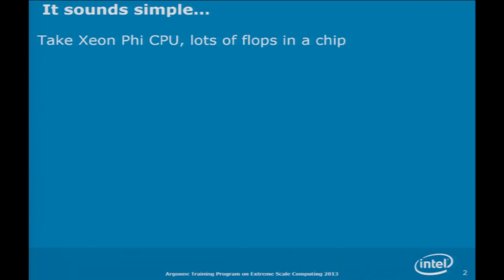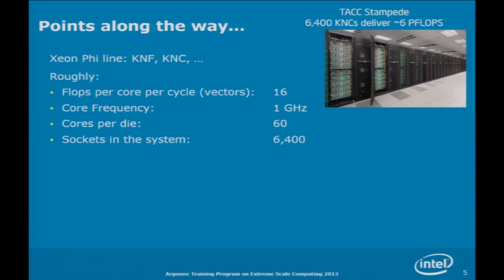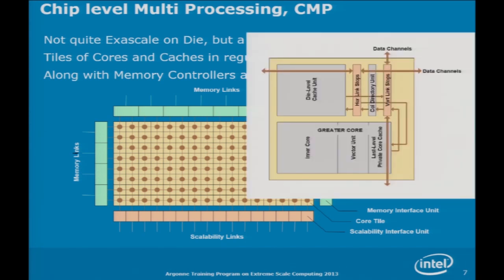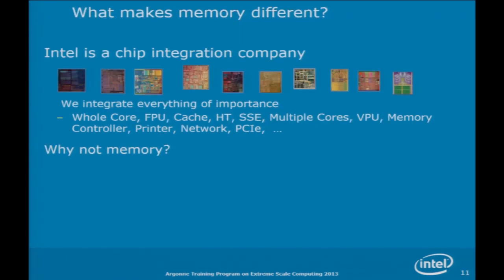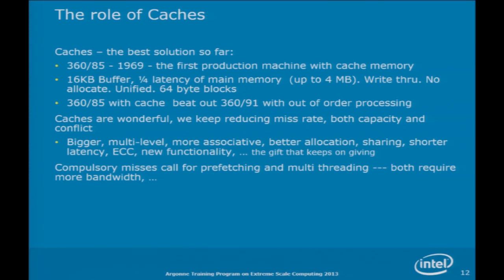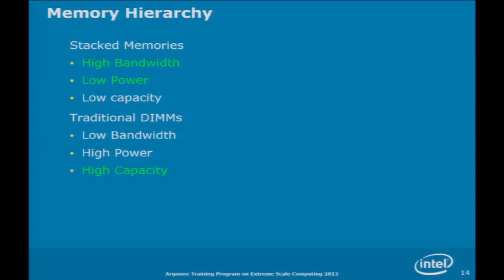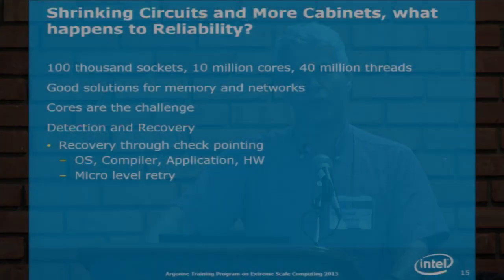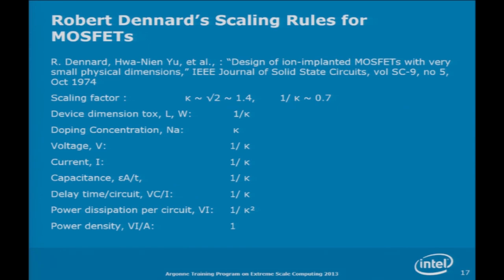Architecture for Exascale | Tryggve Fossum, Intel Corporation